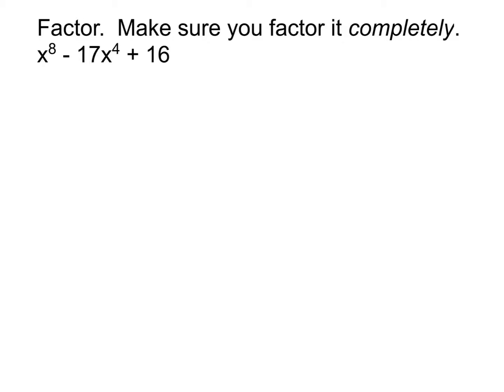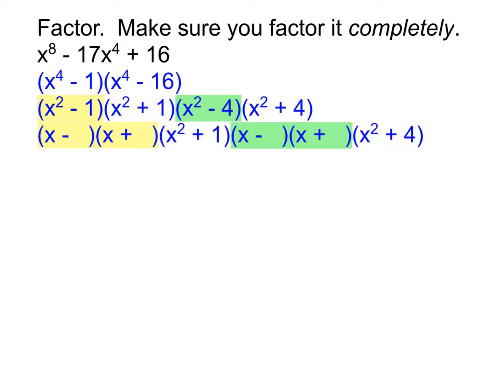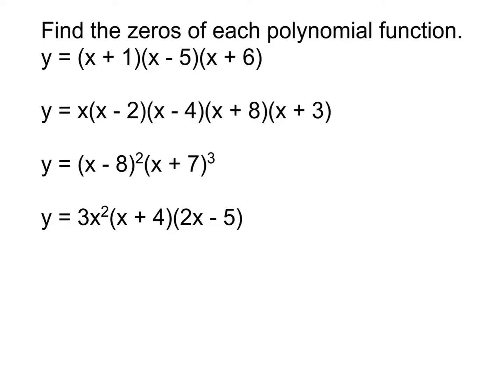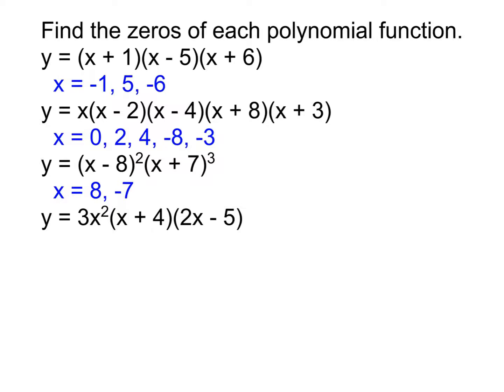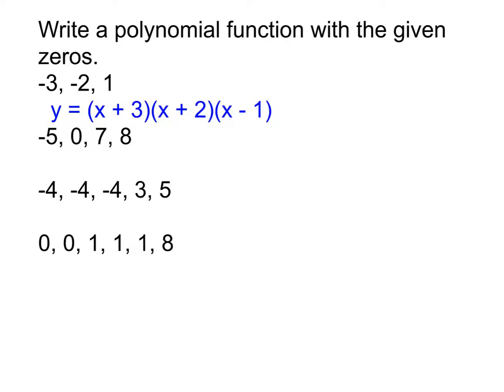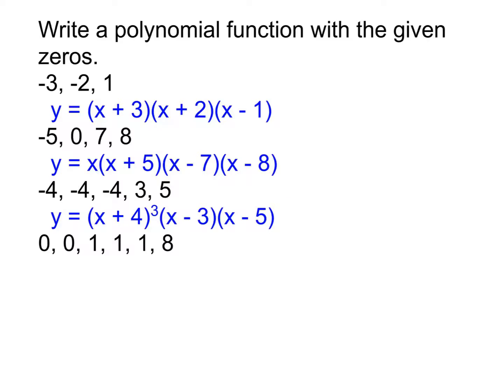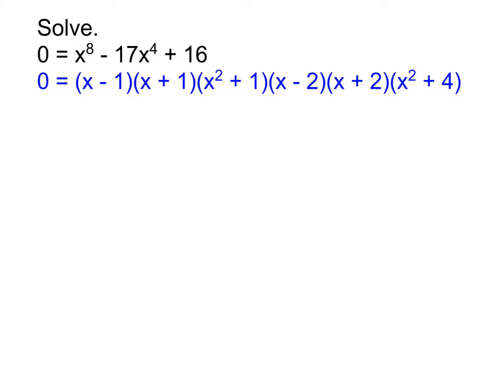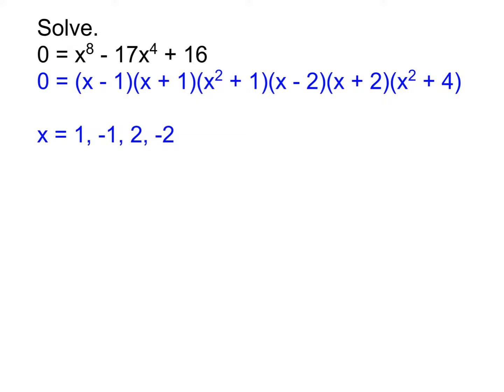Solving Polynomials that Behave Like Quadratics